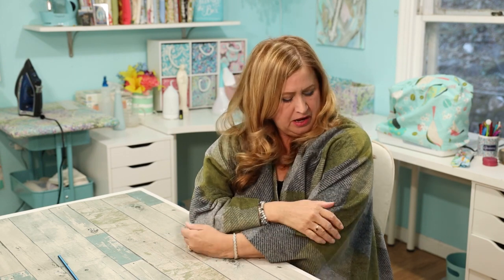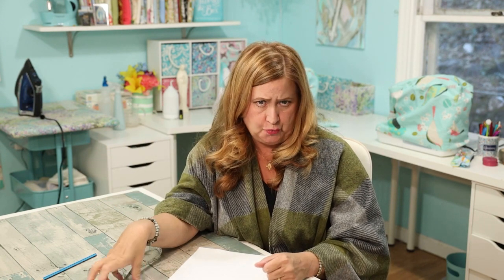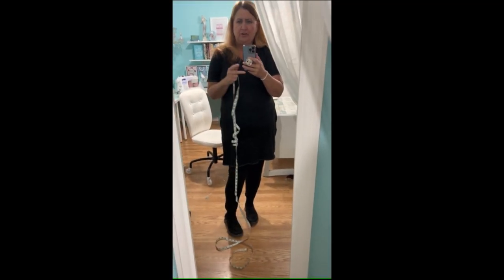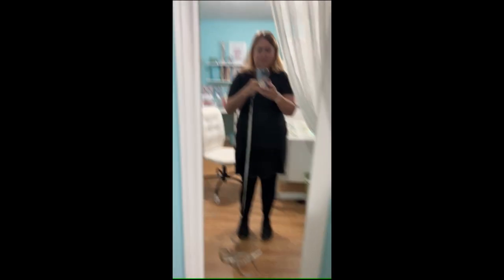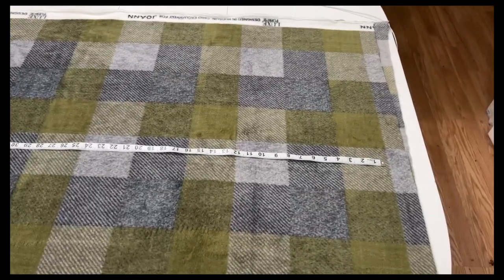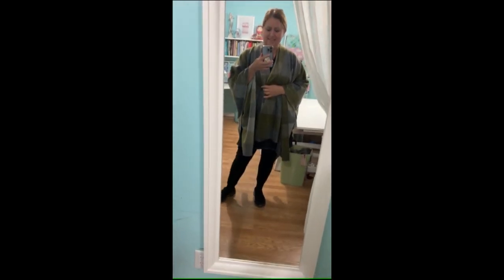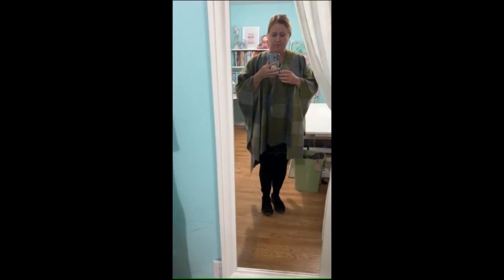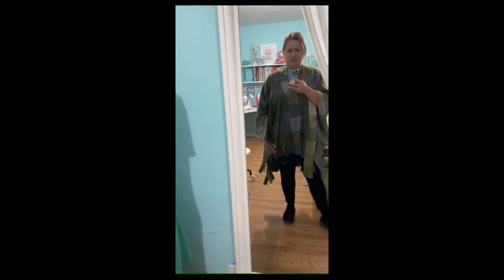EASY NO SEW Cape Poncho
Super Easy NO SEW Cape Poncho.  You will love this comfy wrap!

Stephanie